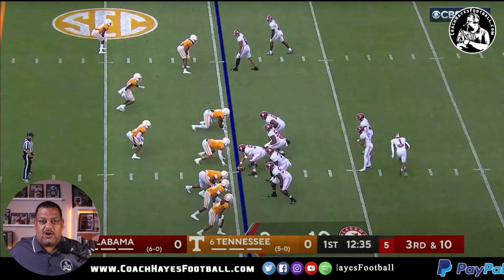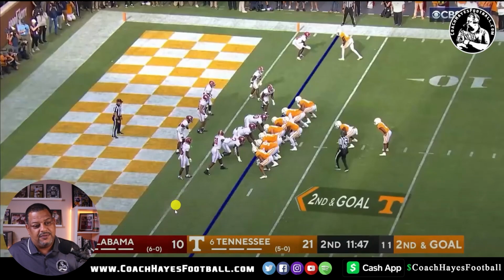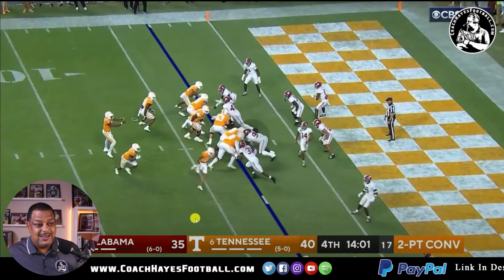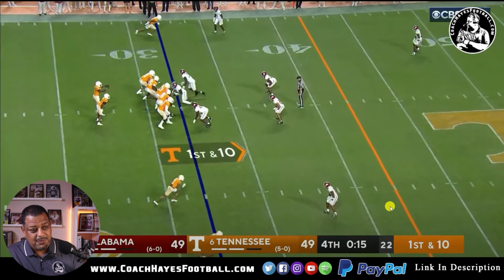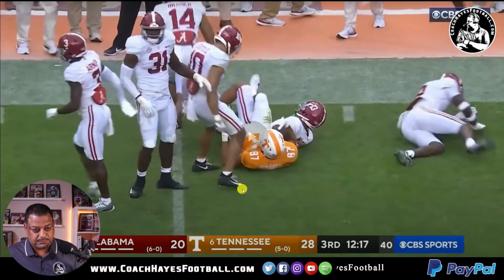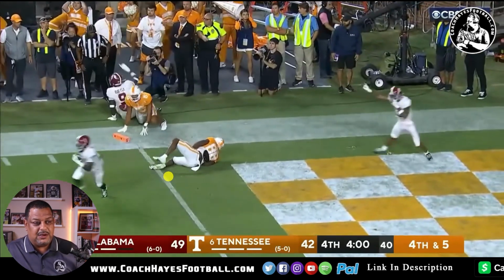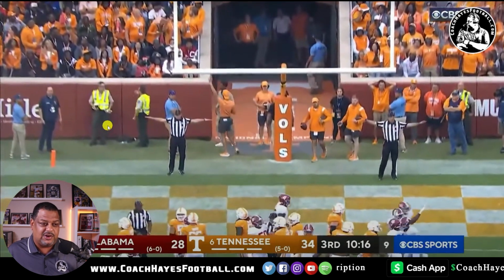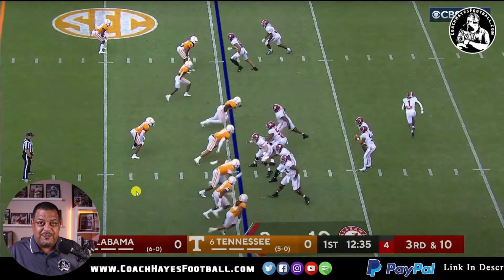Alabama Crimson Tide vs Tennessee Volunteers | GoodBadUgly Film Review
This is the film review of the Good, Bad, & Ugly play of the Alabama Crimson Tide vs the Tennessee Volunteers.